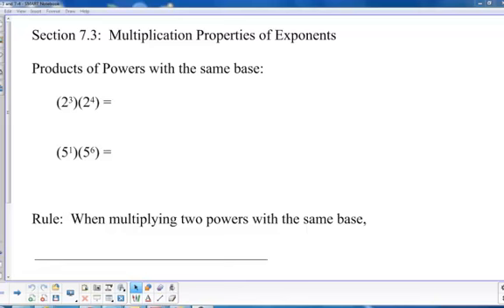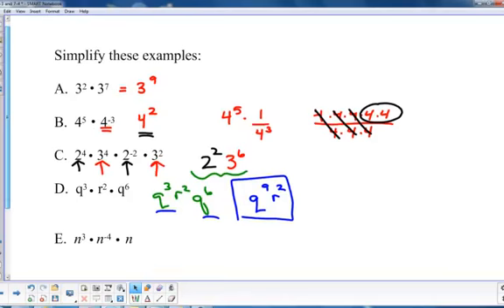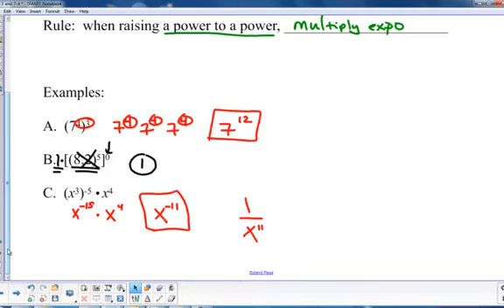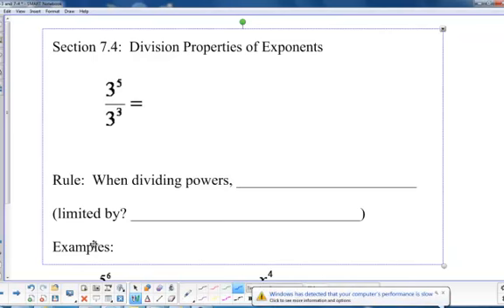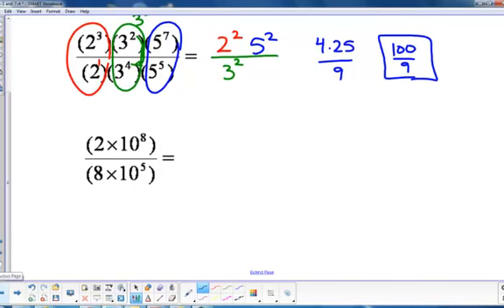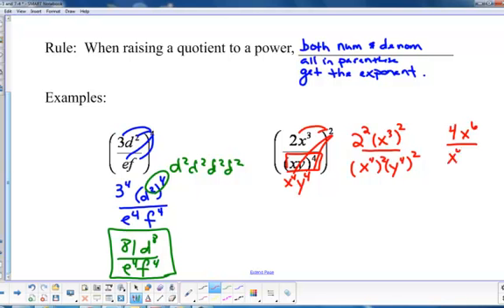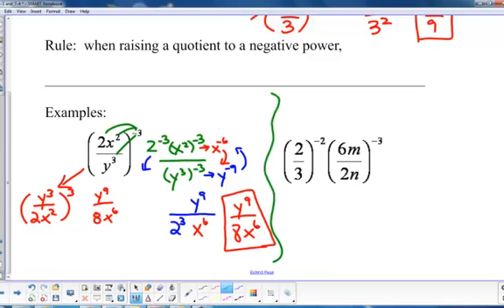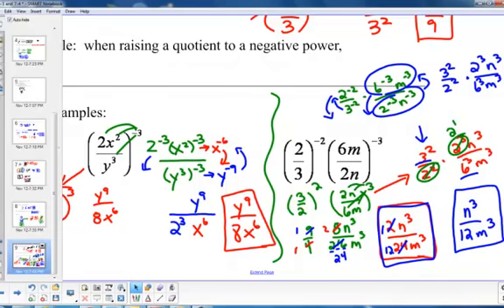7 3 and 7 4